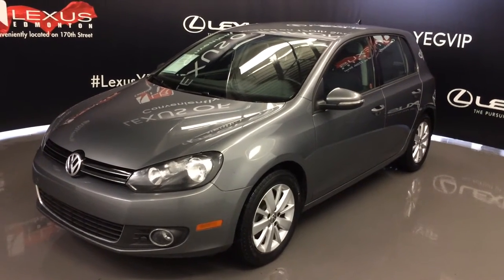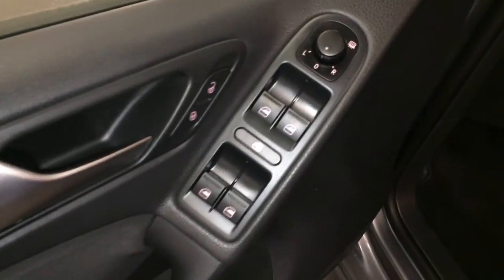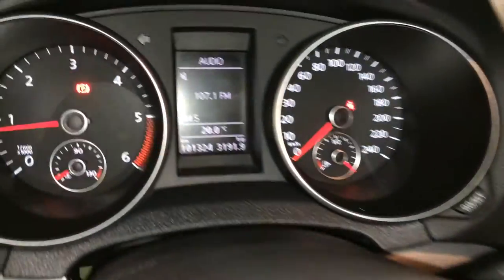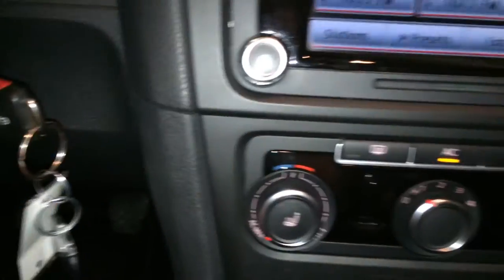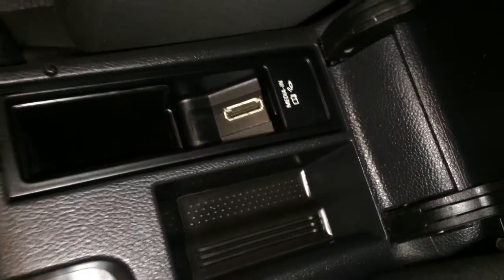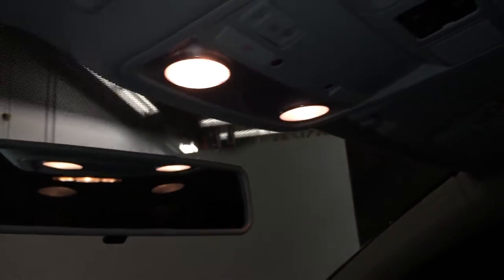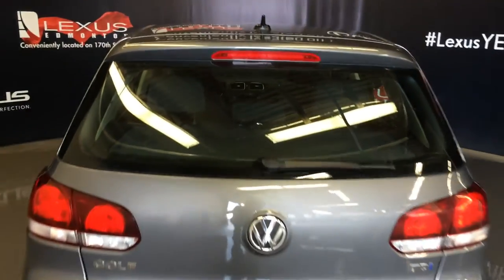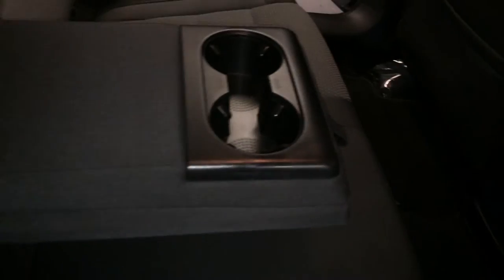Used 2012 Grey Volkswagen Golf HB Man TDI Comfortline In Depth Review | Athabasca Alberta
This is a  2012 Volkswagen Golf 5dr HB Man TDI Comfortline with 6-Speed M/T transmission Gray[X6X6,United Grey Metallic] color and Titan Black interior color.  This video is recorded and uploaded by cDemo Mobile Inspector

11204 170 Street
Edmonton, Alberta
T5S 2X1